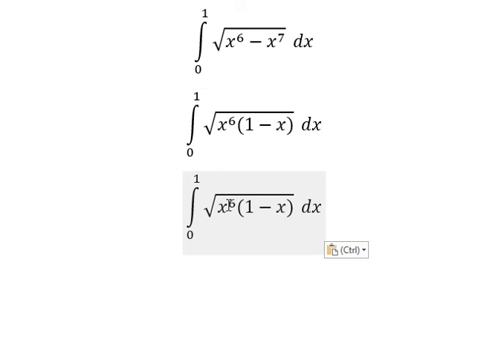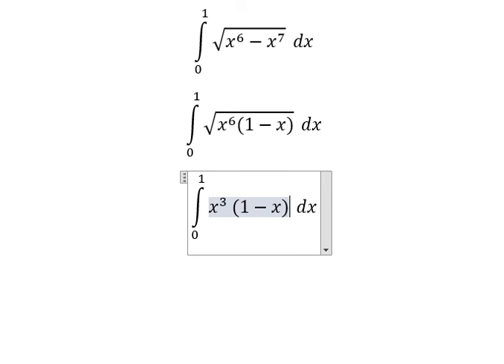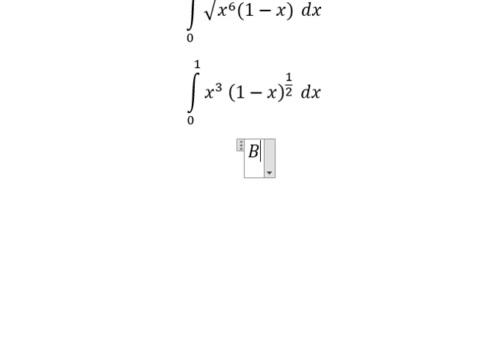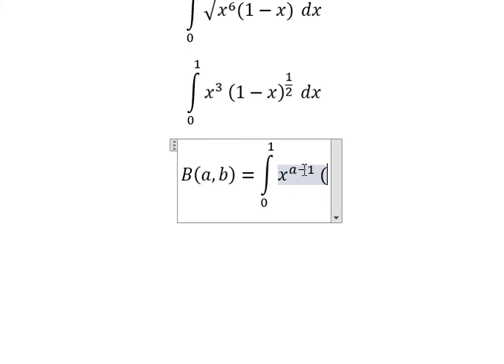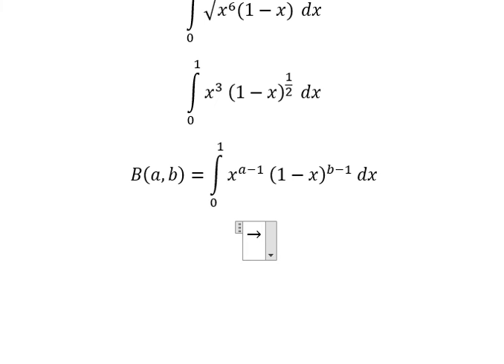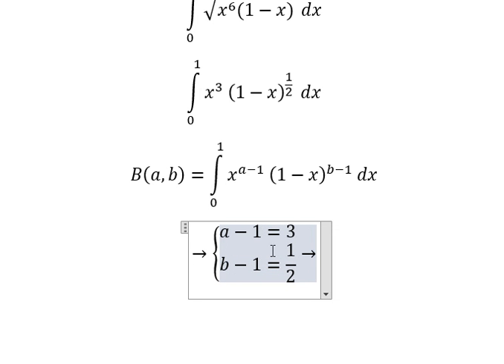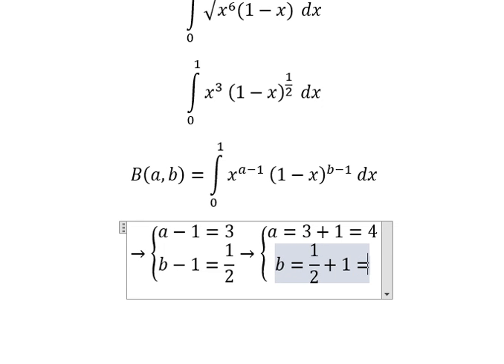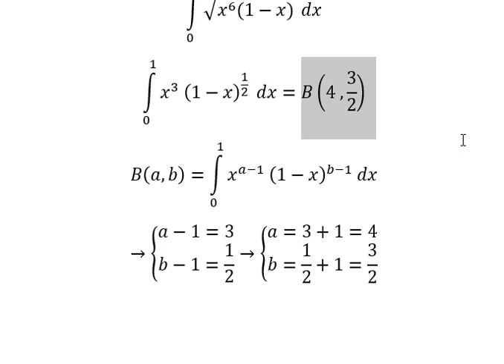Calculus Help: Beta Function - Integral from 0 to 1 ∫ √(x^6-x^7 ) dx - Techniques - SOLVED!